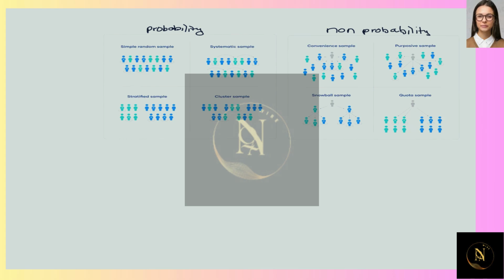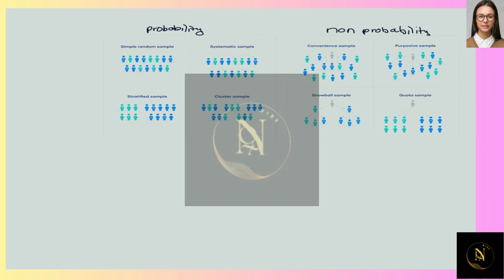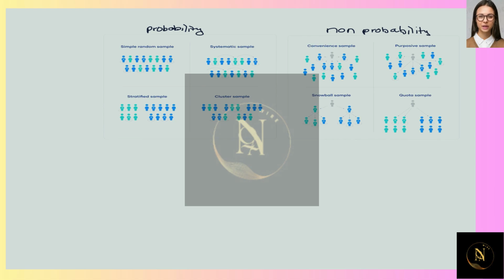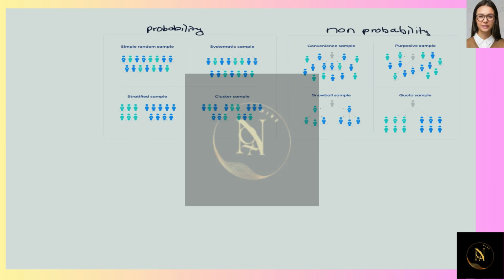[Math] Give examples of sampling techniques with pictures